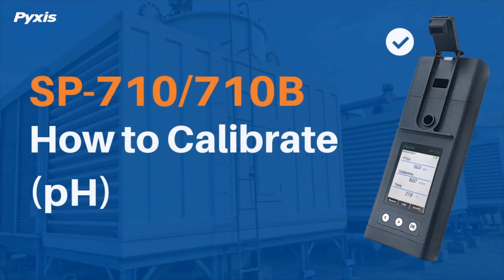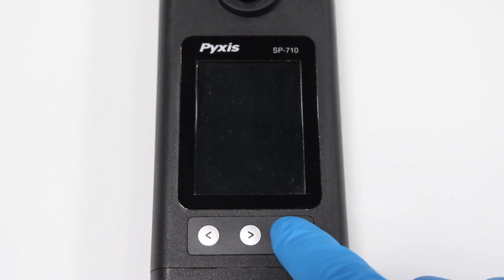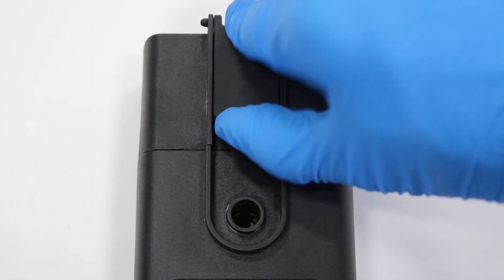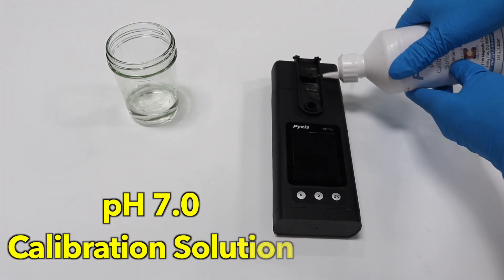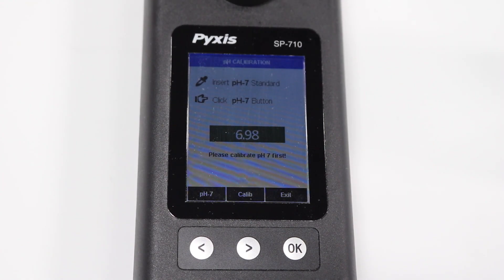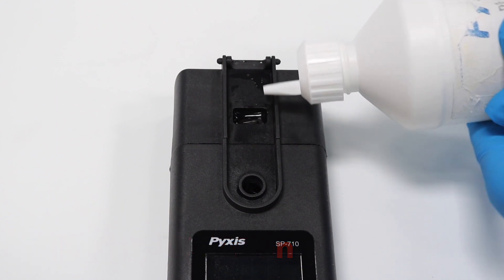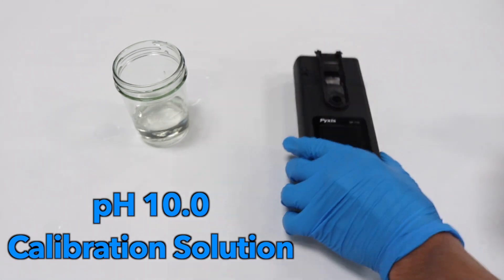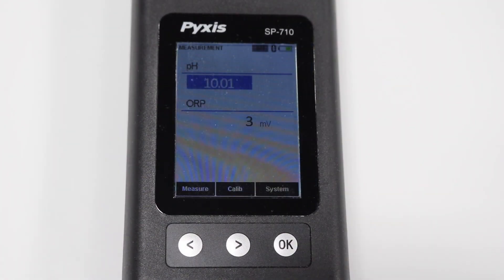SP-710/710B - pH Calibration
This video demonstrates how to calibrate for pH on your Pyxis SP-710/710B handheld water multimeters.

or through:
AquaPhoenix Scientific